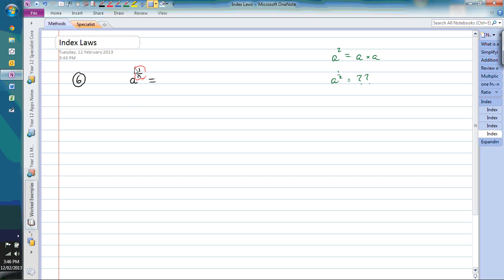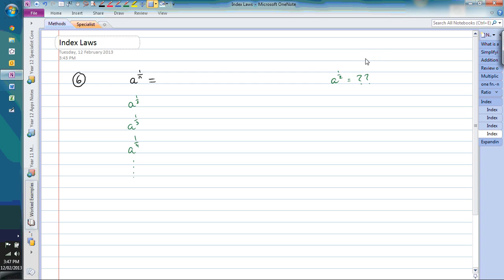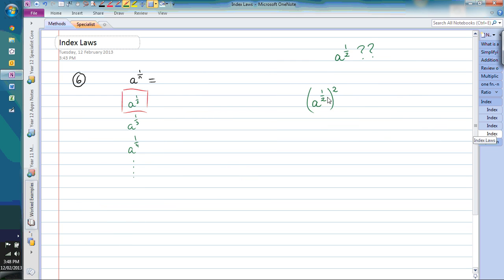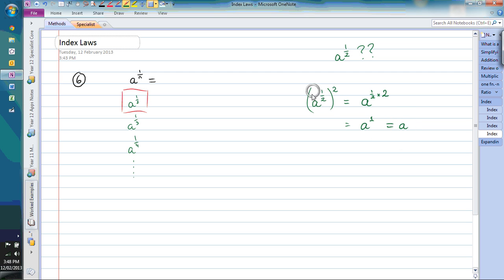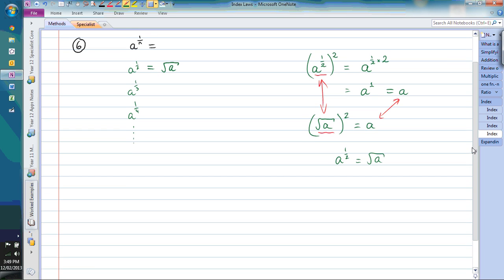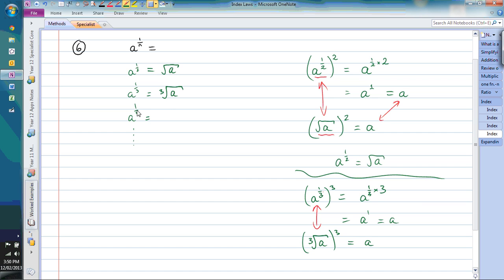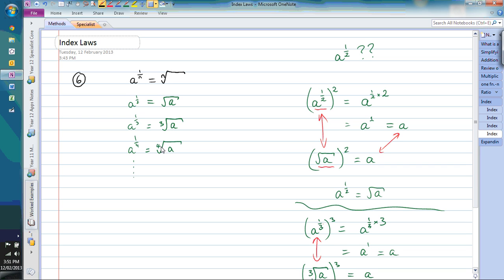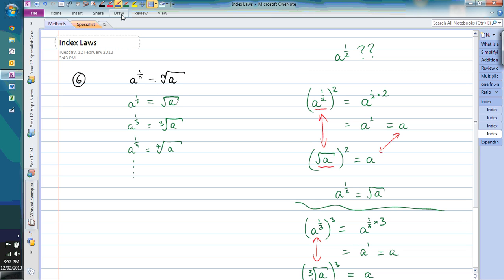Index Laws 6